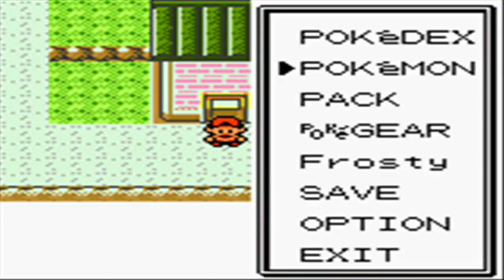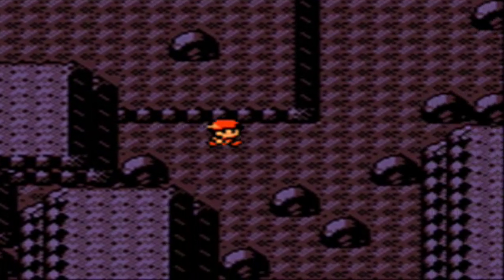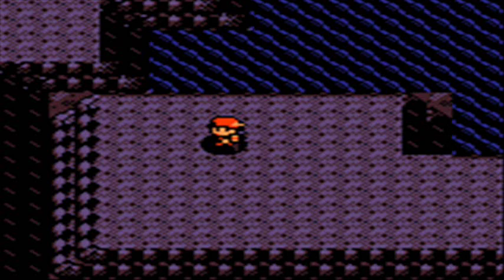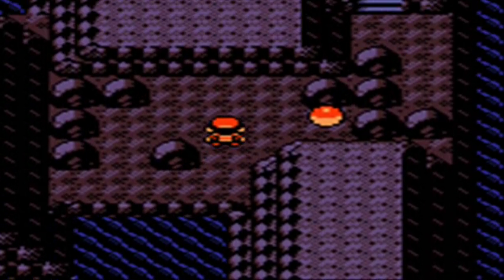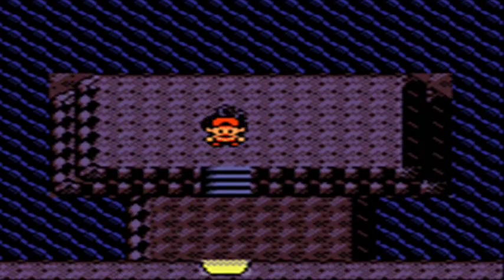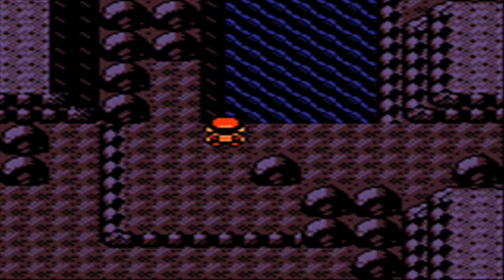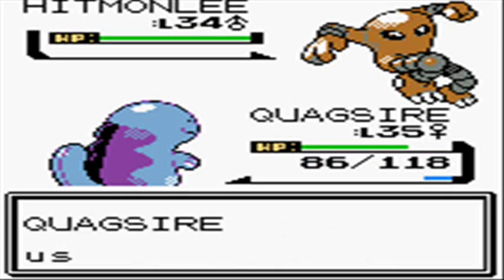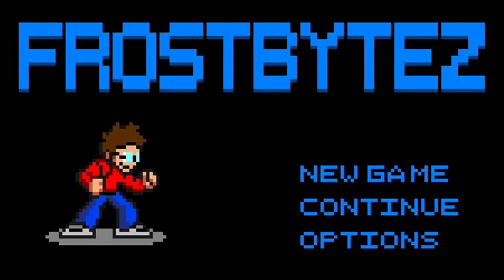Pokemon Gold Walkthrough Part 34 - Mt. Mortar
Pokemon Gold for GameBoy Color

In part thirty-four I go through Mt. Mortar, receive a Tyrogue and get a lot of items.